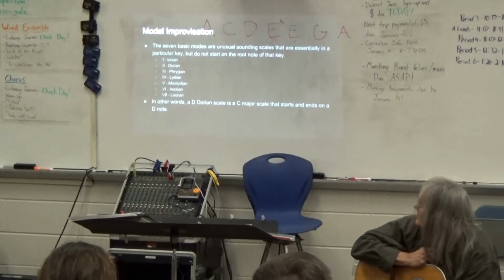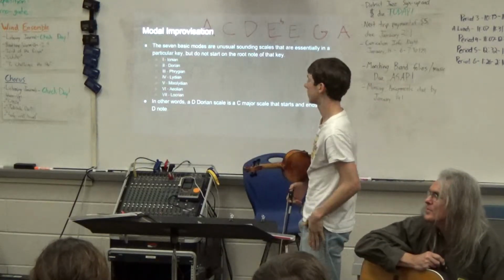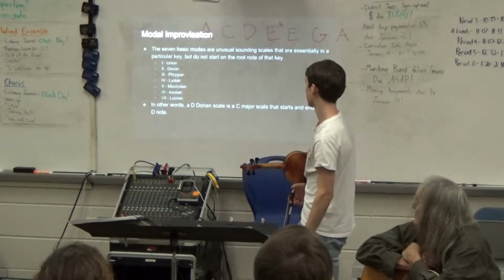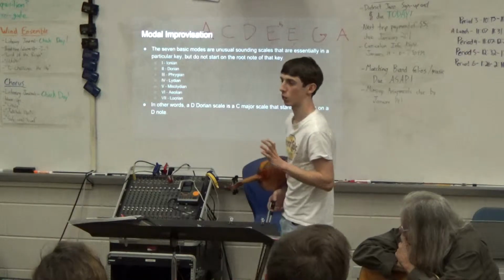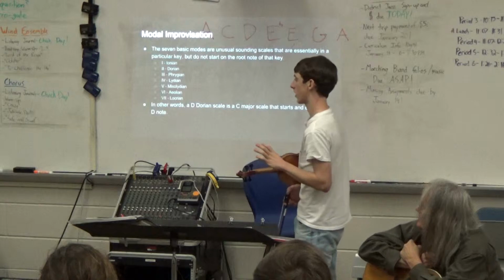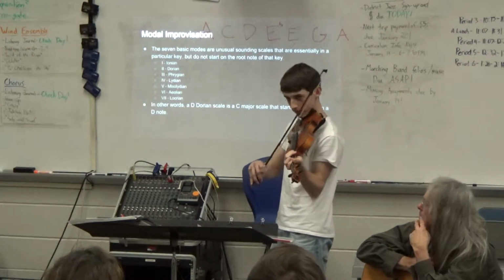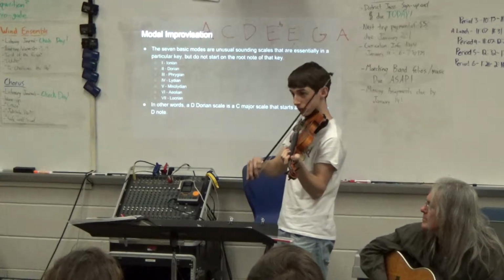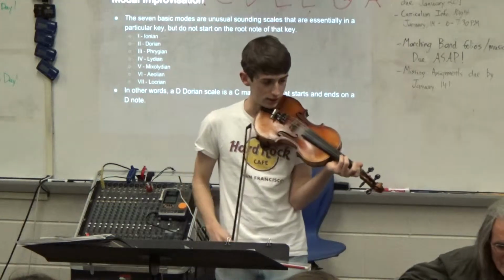#3 Music Improvisation Independent Study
Michael Dearing's Musical Improvisation Independent Study at Rockbridge County High School in Lexington, Virginia. Mentor Steve Hoke. 3 of 4 videos.